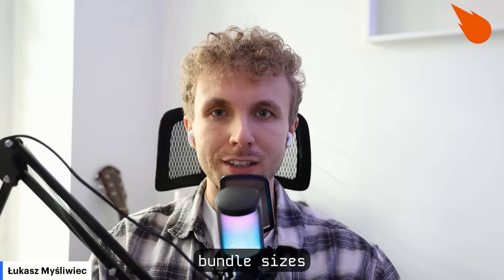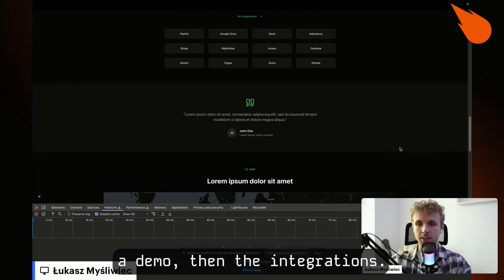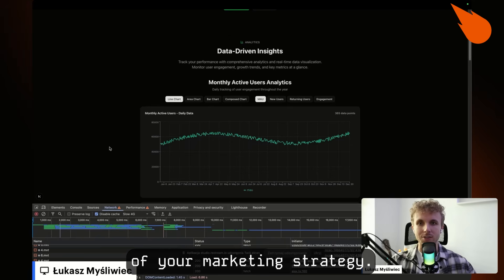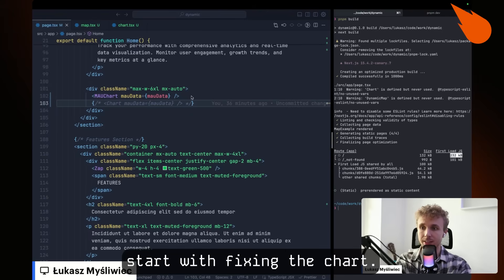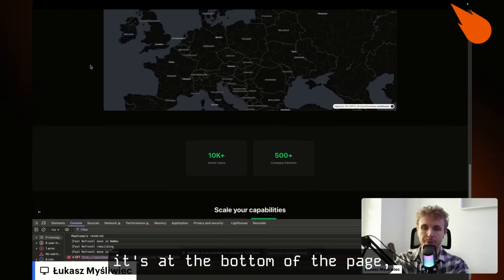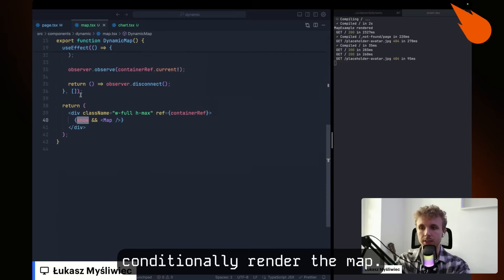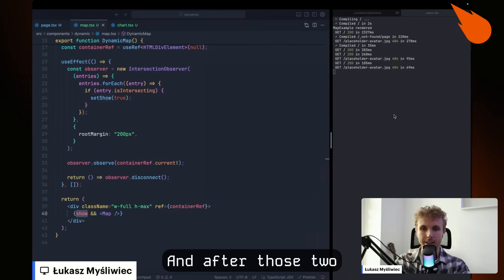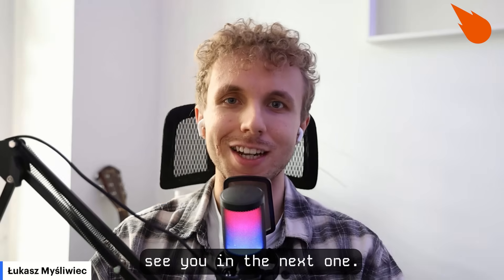How to Use Dynamic Imports in Next.js to Reduce Bundle Size | Next.js Optimization Tips #9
In this video, we explore how to use dynamic imports in Next.js to reduce your JavaScript bundle size, speed up first loads, and improve overall user experience.

You’ll learn:
• How to lazy-load heavy components like maps or charts;
• When to use dynamic() from Next.js;
• How to stream components after page load or on scroll;
• Why smaller bundles = better Core Web Vitals.

💡 Your users shouldn’t have to download components they don’t even see. Less JavaScript upfront means faster pages, which leads to higher conversion rates.